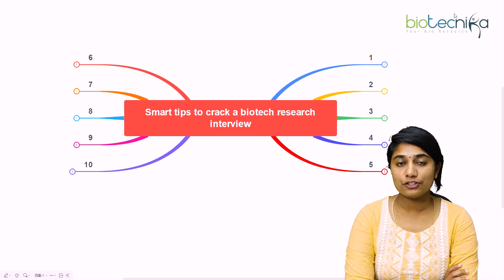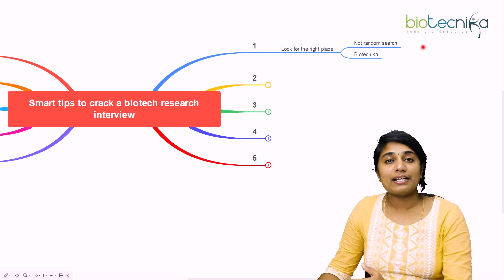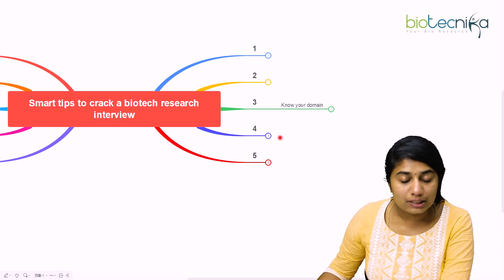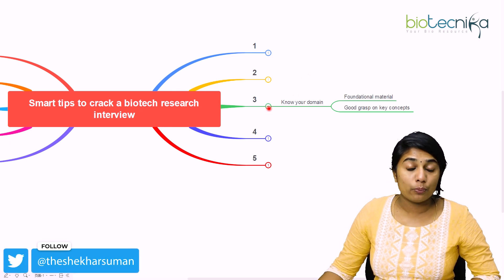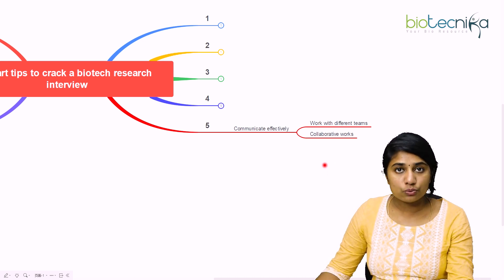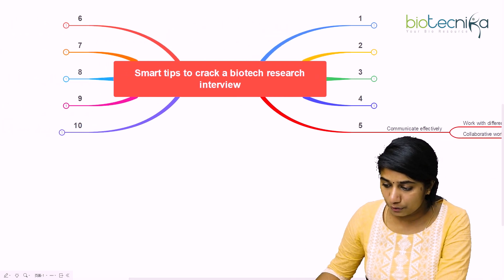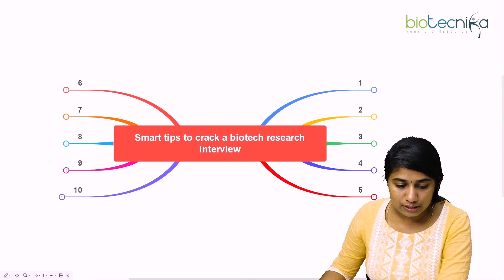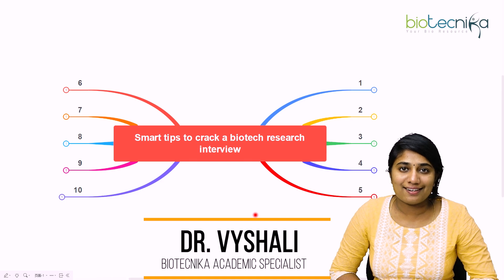Smart Tips To Crack A Biotech Research Interview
A biotech research interview can be a daunting experience, but with the right preparation and strategy, you can increase your chances of success. Here are some smart tips to crack a biotech research interview: Watch the Video.
By following these tips, you can increase your chances of success in a biotech research interview and land your dream job.